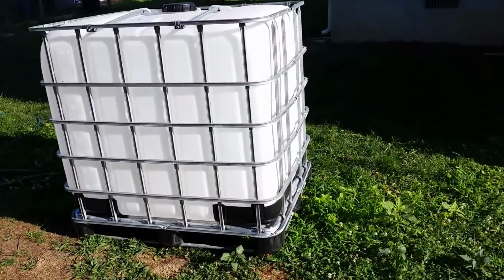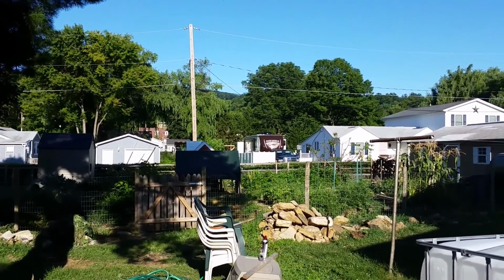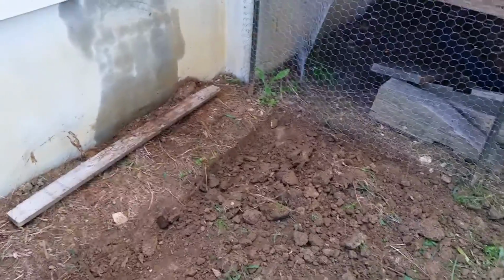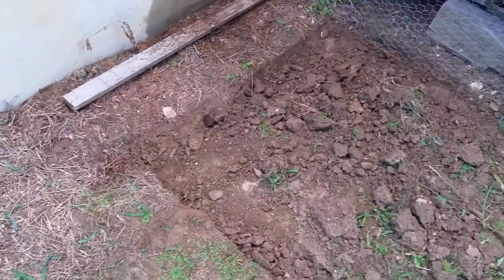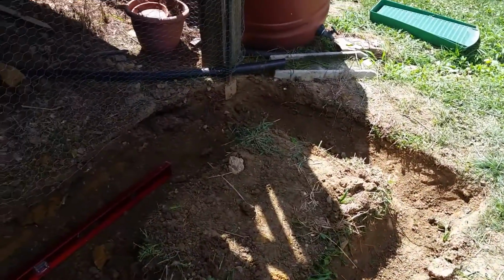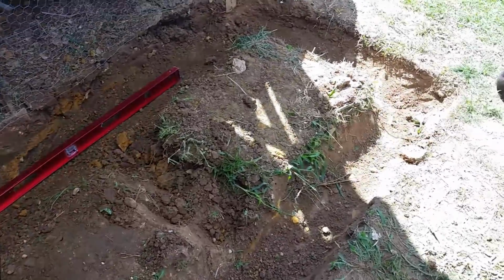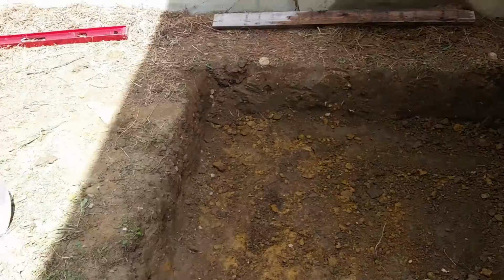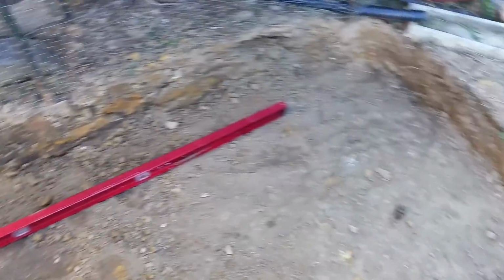The Water Collector Part 1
You've heard of the "Bone Collector", John takes the knowledge he obtained from some of the best YouTubers and creates the "Water Collector."